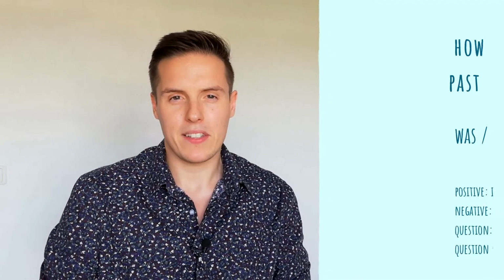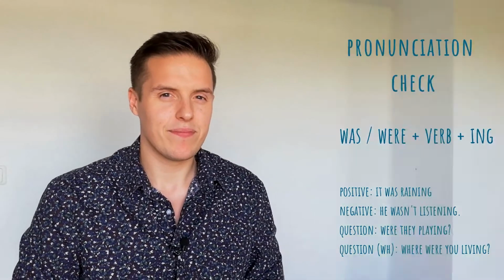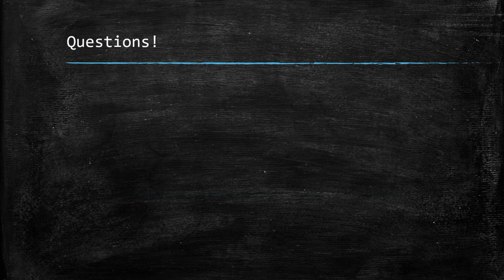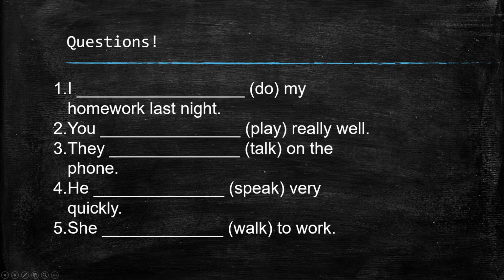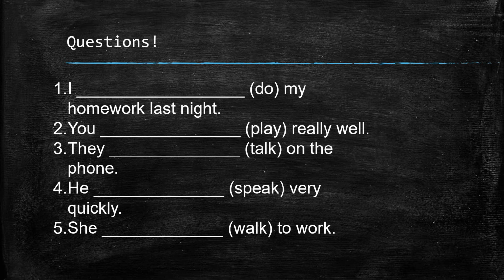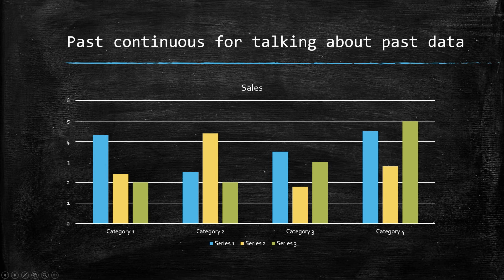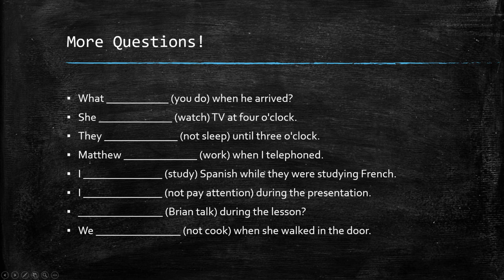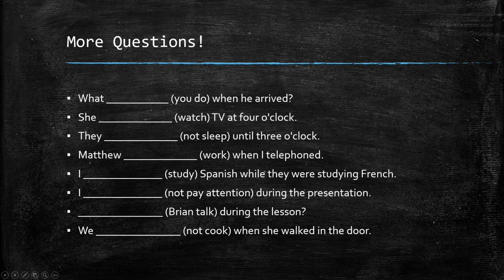English Grammar - Past Continuous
I can then monetize the videos to help me make more videos!
Hello you! Thanks for clicking on my video! In this video you will learn about how to correctly use the past continuous. This includes the key phrases, example sentences and lots more! My goal is to provide you with essential vocabulary, grammar and to improve your pronunciation at the same time. I structure my lessons in an easy to follow format and often include questions at the end to further test your skills. Want to further improve your English?